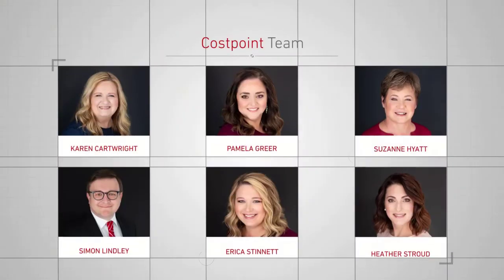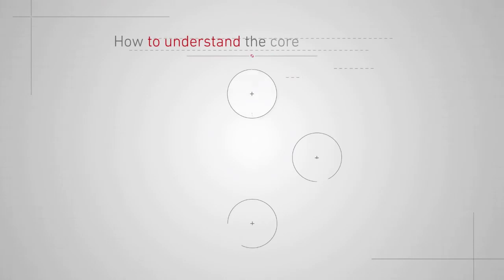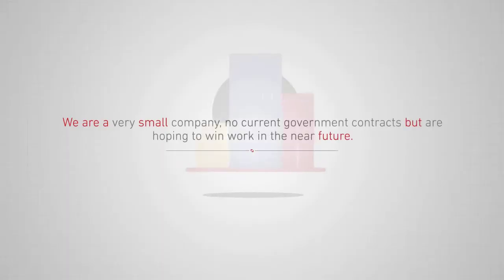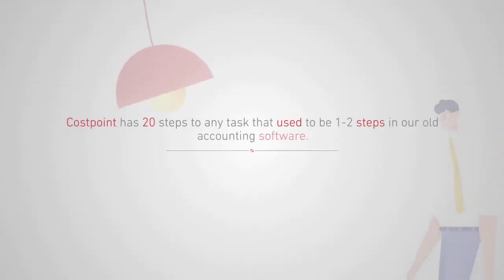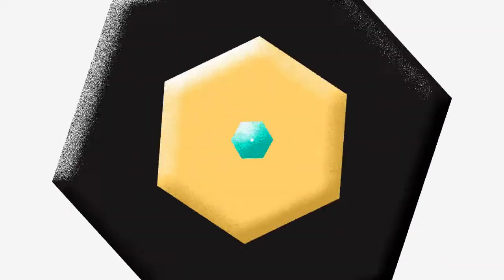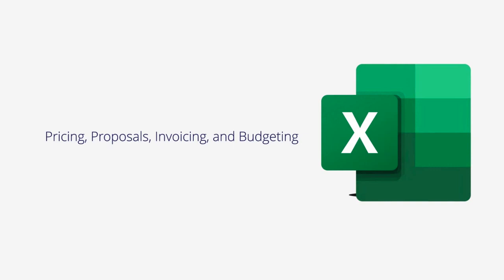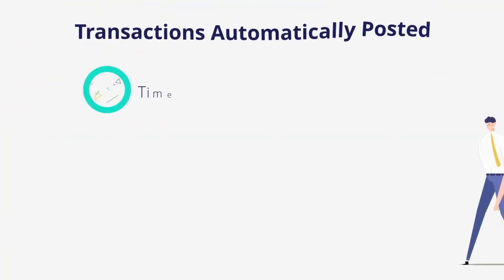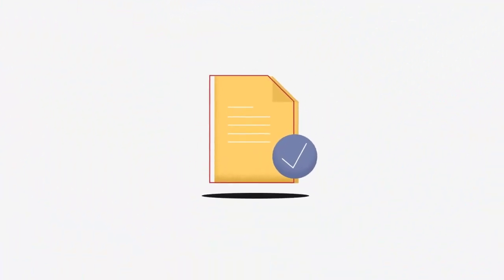Common Deltek Costpoint Questions and Complaints (Part 1)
Heather Stroud is a Senior Consultant in the Deltek Costpoint group at Redstone Government Consulting. She primarily works in the Accounting, Projects, and Planning modules. The Costpoint Group works with our clients to implement Deltek Costpoint, create customized training, and assist with day-to-day processing. This two-part video and article discuss some common Deltek Costpoint questions and complaints we hear from our clients.

We work with our clients to implement Costpoint, create customized Costpoint training, and assist with day-to-day processing. We will sit down today to go over some common Costpoint questions we hear from our clients. Costpoint just doesn't seem to be intuitive or user-friendly.

Our Costpoint team has an overview presentation that will take you through the system's flow, explain how to understand the core configuration, and explain how that translates to your general ledger, project reporting, and financial statements. Costpoint can be a bit overwhelming at first. Our team provides customized step-by-step procedures with screenshots and one-on-one training to help your staff become comfortable with the software.

We are a very small company with no current government contracts, but we hope to win work soon. Is it worth my time to jump into Costpoint now versus down the road once we have grown?

Yes, always, yes. We can design your Costpoint system to meet your needs today and leave room to grow for future work. By implementing early, you will put yourself in a position to pass a DFARS accounting system audit. This also sets you up for the inevitable DCAA accounting system audit. Costpoint has 20 steps to any task that used to be one to two steps in our old accounting software.

Why is it so complicated?

Some of these steps are built-in mechanisms for data integrity and incorporate an approval process within the system. This helps integrate the DCAA review and approval requirements we discussed earlier. A good example is timesheets.

The manager approving the timesheet should review each employee's project and project labor category and verify that against the statement of work. We can't make the approvers check the data, but the system forces a second set of eyes to be responsible for that data. Yes, Costpoint does require many steps for common tasks.

Because of its flexibility, it can be complicated. However, with the proper configuration, settings, and project structure planning, the system can provide a solution to offline Excel spreadsheets commonly used for pricing, proposals, invoicing, and budgeting. Multiple tables are affected on the back end when you post a transaction in one module.

There are 1,400 tables in Costpoint. All transactions from time, expense, accounts payable, and accounts receivable are automatically posted to the general ledger during the Costpoint posting process. The project ledger is updated through a series of processes based on the data posted to your general ledger.

This removes the potential for human error when entering data into the general ledger and project ledgers. Ultimately, this helps the integrity of the data being passed to your customers through invoicing and project reporting.